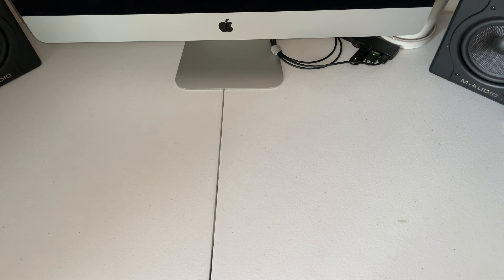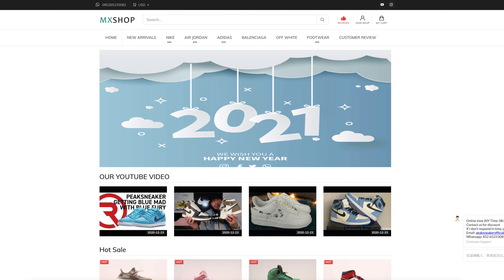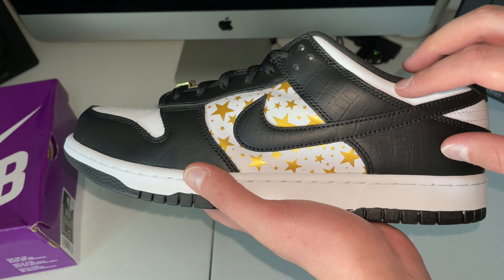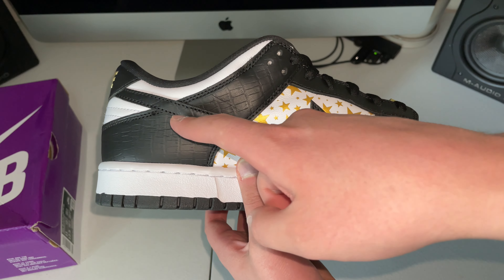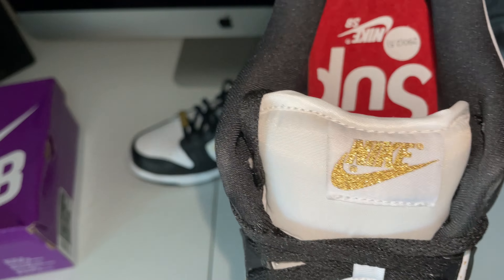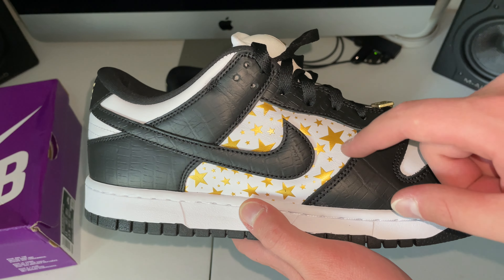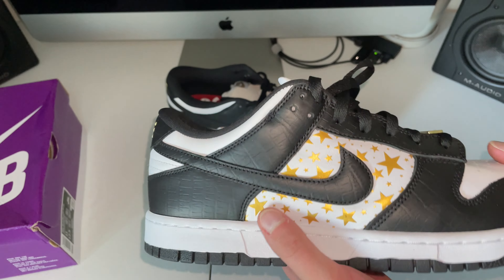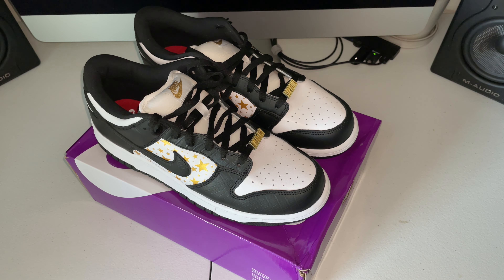Back At It Again with the Nike SB Dunk Low Supreme Black